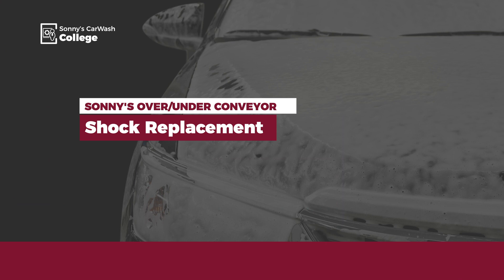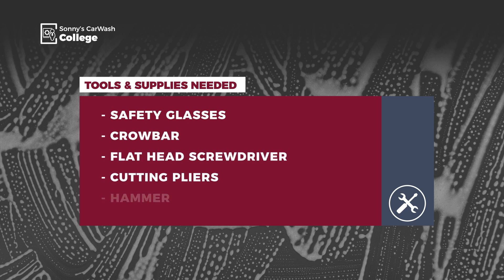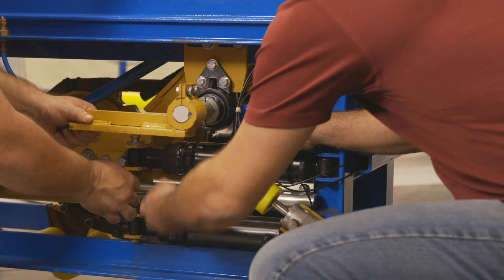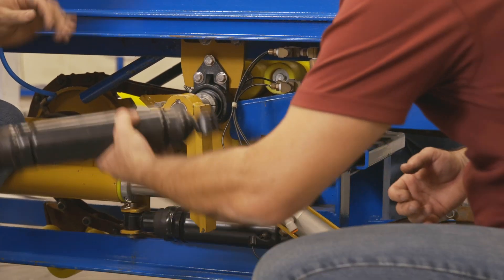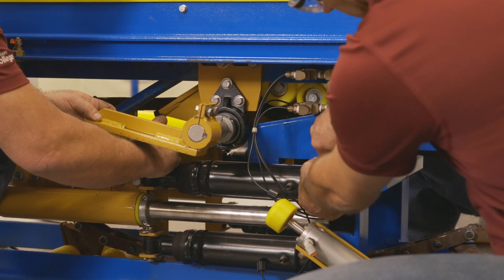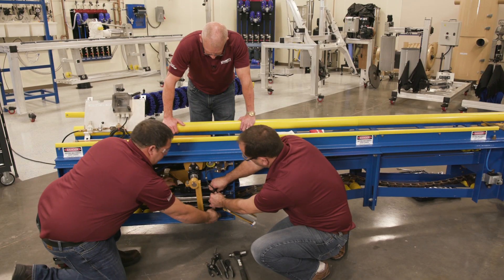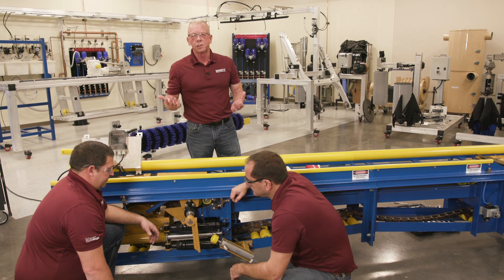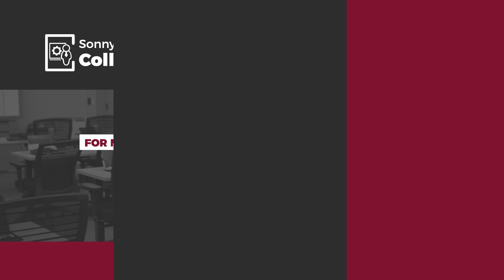Sonny's Over/Under Conveyor | Car Wash Maintenance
Hi, Welcome to Sonny’s, The Car Wash Factory. I’m Bob Fox with Sonny’s CarWash College. Today I want to review how to replace the shocks on your Sonny’s Over / Under Conveyor.

For more frequently asked car wash maintenance questions visit us Hope to see you in the car wash college classroom real soon – and as always good luck and good washing.